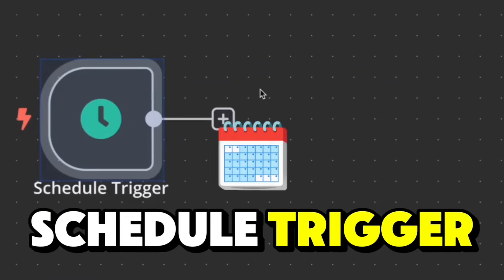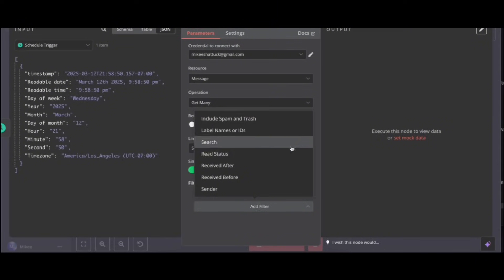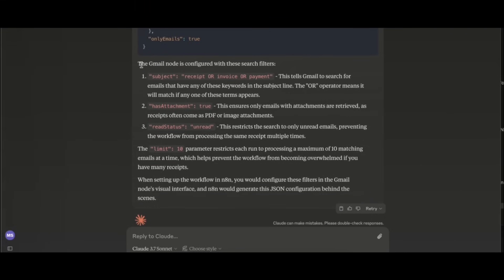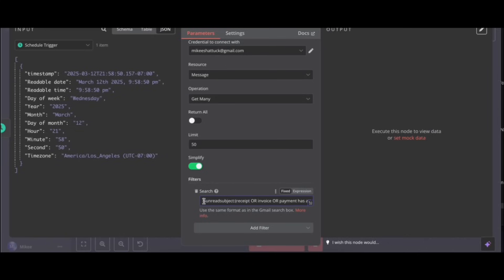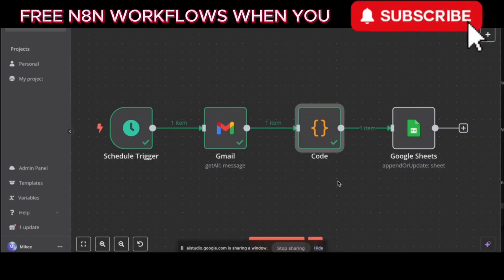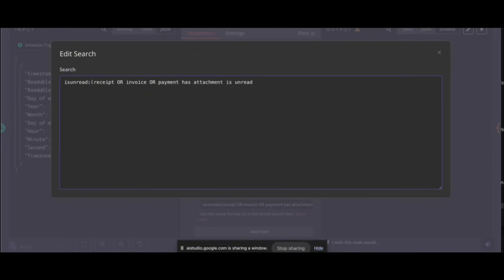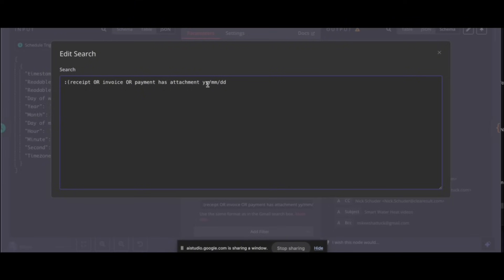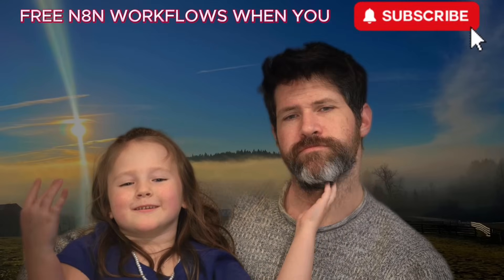Stop Learning n8n The OLD Way (Use Google Gemini LIVE)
🔧 I install private AI infrastructure for service businesses so they stop renting SaaS tools and actually own their systems, data, and workflows.

No hype.
No courses-first nonsense.
Just systems that run.

✔ Business owners
✔ Operators
✔ Agencies

❌ Tool collectors
❌ Course hoppers